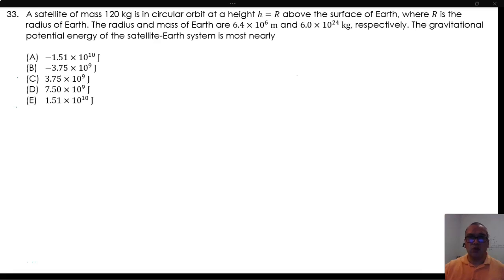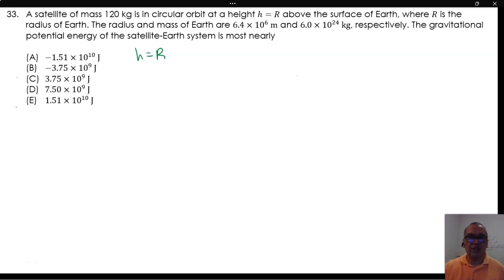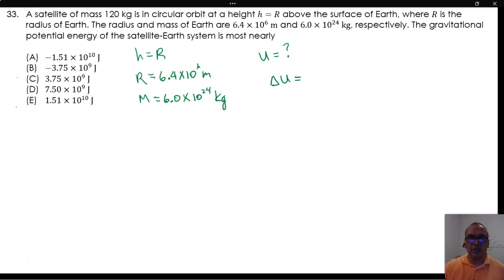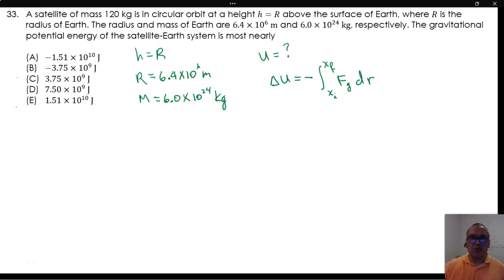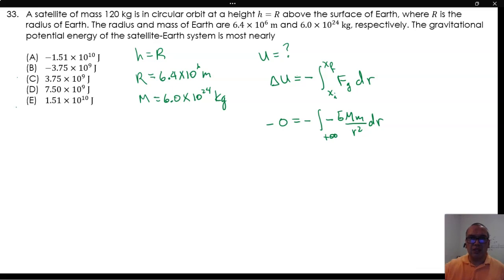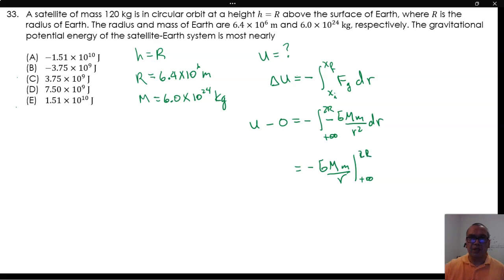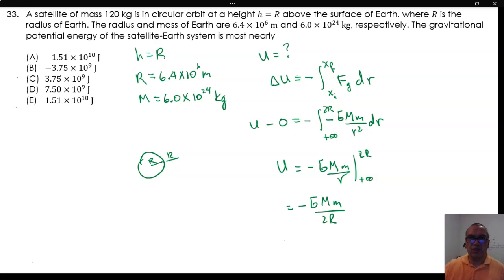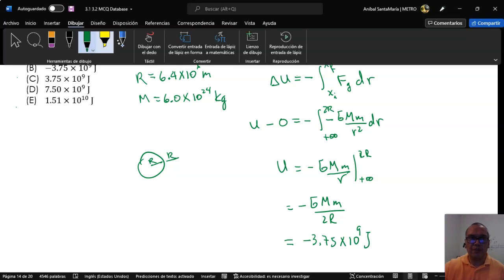3.2-20 Gravitational Potential Energy of an Earth-Satellite System from the Law of Gravitation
When we analyze the potential energy in the model of universal gravitation, we must integrate from infinity to determine the value of the -negative- potential energy function that describes the system. Under these circumstances, it is important to have a clear picture of the final position of the object and the fact that the potential energy always has a negative value, even if it increases with the distance between the objects.